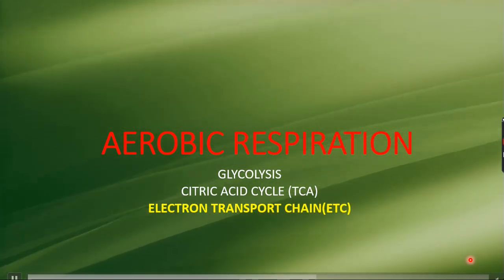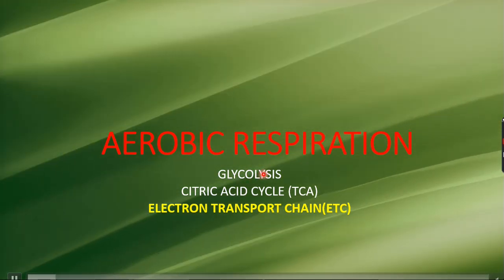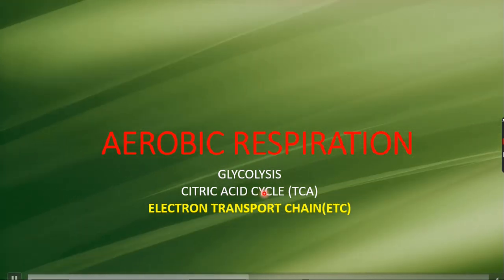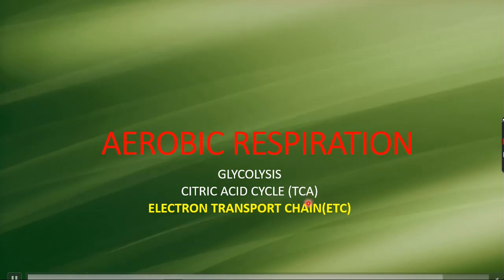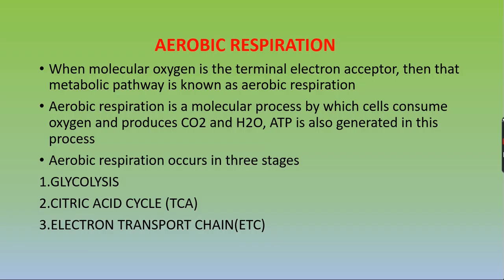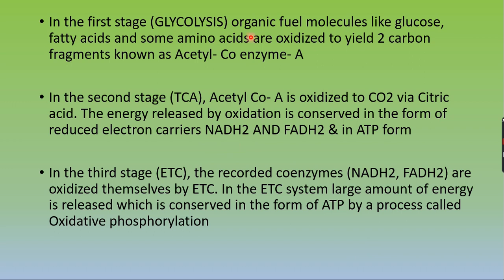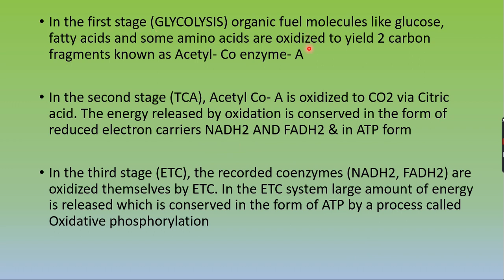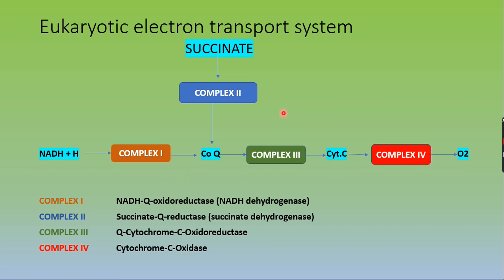RESPIRATION II AEROBIC RESPIRATION II ETC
This video covers ETC topic in AEROBIC RESPIRATION